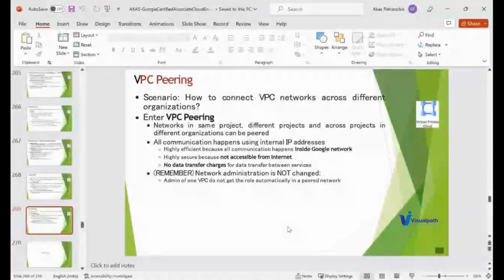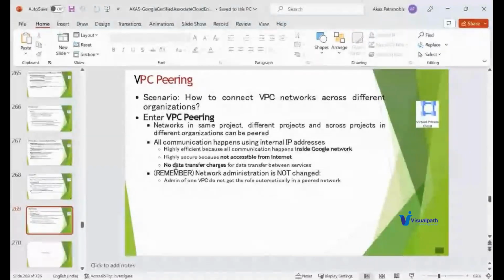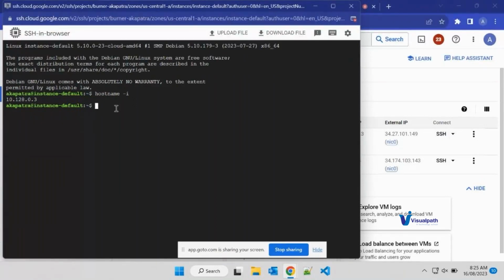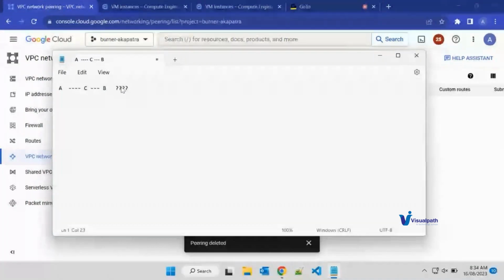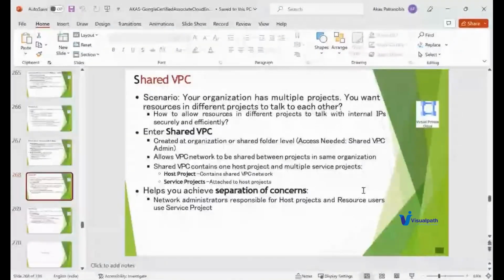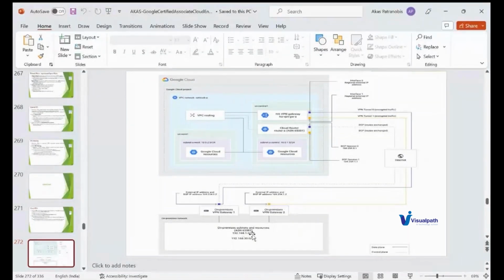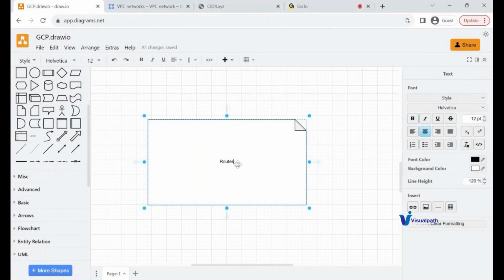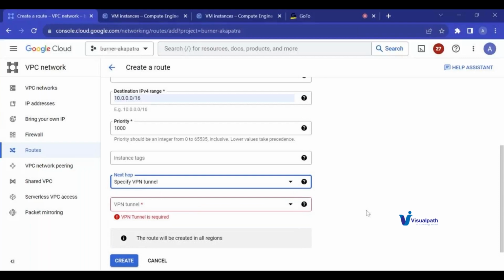Google Cloud Platform Administration: A Comprehensive Course for Cloud Professionals | Session 5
🚀 Welcome to Episode 5 of our GCP Administration Course, where we unravel the intricate web of connectivity in Google Cloud Platform! In this episode, we explore advanced networking features including Video Peering, Shared VPC, Hybrid Cloud, Cloud VPN, Cloud Interconnect, and Direct Peering. Join us as we delve into the practical applications of these technologies, showcasing how they can empower your cloud infrastructure.
🌐 Video Peering Unveiled:
Get ready to explore the cutting-edge realm of Video Peering. Understand how this technology enhances the delivery of video content by optimizing the network path, ensuring low-latency streaming, and providing an exceptional experience for your users.
🔄 Shared VPC for Seamless Collaboration:
Discover the power of Shared VPCs in fostering collaboration across projects. Learn how to set up and manage a Shared VPC, allowing resources from multiple projects to seamlessly communicate while maintaining network segmentation and security.
🌐 Hybrid Cloud Strategies:
Delve into the practical applications of Hybrid Cloud, where on-premises infrastructure seamlessly integrates with Google Cloud. Explore use cases and strategies for achieving a flexible and scalable hybrid environment that meets the unique needs of your organization.
🔒 Securing Connections with Cloud VPN:
Understand the significance of Cloud VPN in establishing secure connections between your on-premises network and Google Cloud. Follow along as we demonstrate the setup and configuration of Cloud VPN, ensuring a secure and reliable link for your data.
🌐 High-Performance Networking with Cloud Interconnect:
Explore the world of Cloud Interconnect and witness how it delivers high-performance, low-latency connectivity between your on-premises data center and Google Cloud. Learn the practical steps to configure and optimize Cloud Interconnect for your specific requirements.
🔗 Direct Peering for Enhanced Connectivity:
Delve into the realm of Direct Peering, a strategic approach to connecting your network directly to Google's infrastructure. Understand the benefits of this high-speed, low-latency connection and witness its practical applications for organizations with demanding networking needs.
🛠️ Hands-On Demonstrations:
Follow along with our hands-on demonstrations as we guide you through the practical implementation of Video Peering, Shared VPC, Hybrid Cloud, Cloud VPN, Cloud Interconnect, and Direct Peering. Gain the confidence to apply these advanced networking features in your own projects.